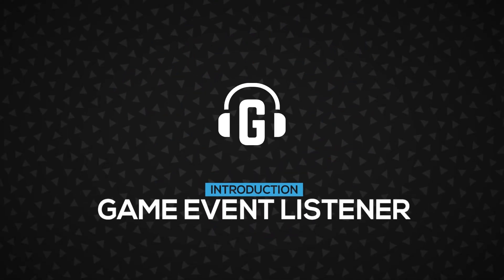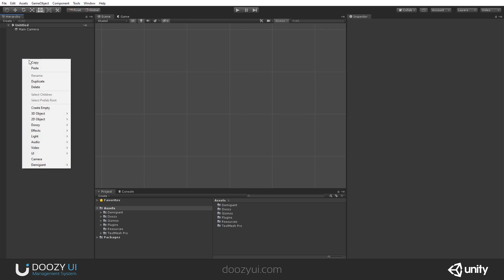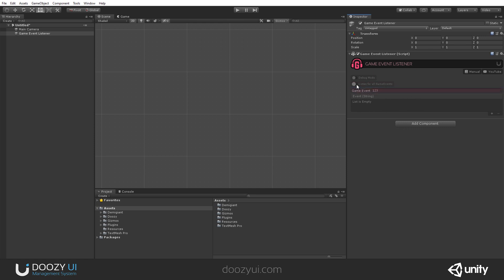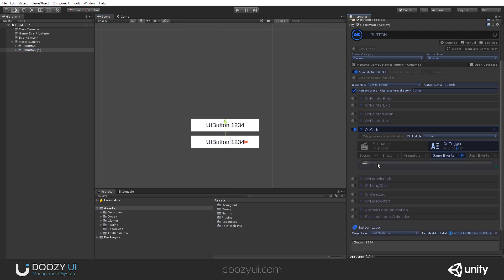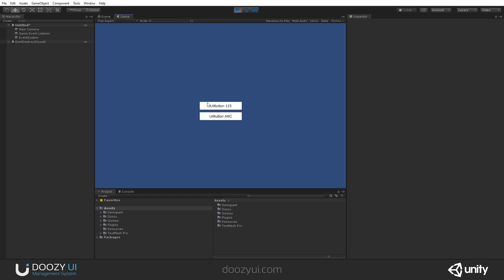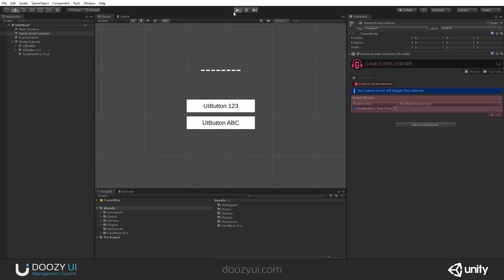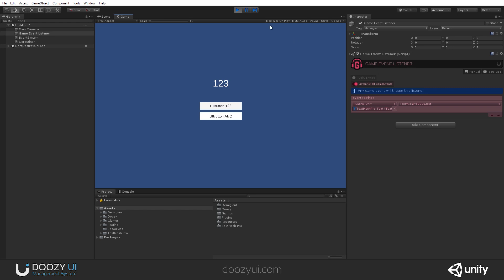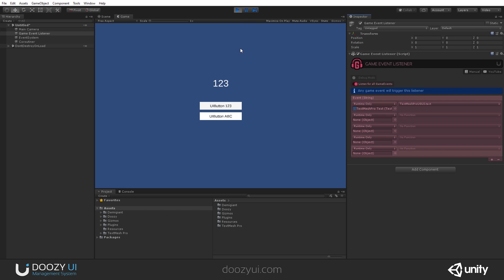Game Event Listener - Component - DoozyUI - UI Management System for Unity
The Game Event Listener implements a microphone-like device, that interprets game events. When triggered it executes a set of callbacks.